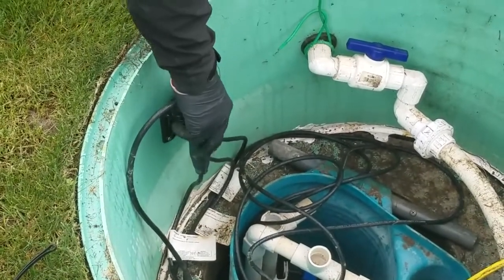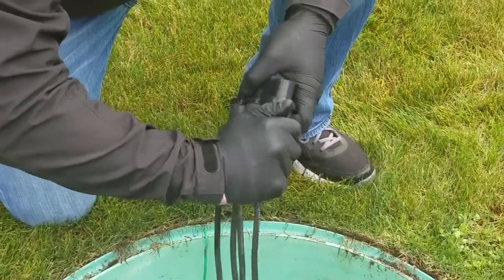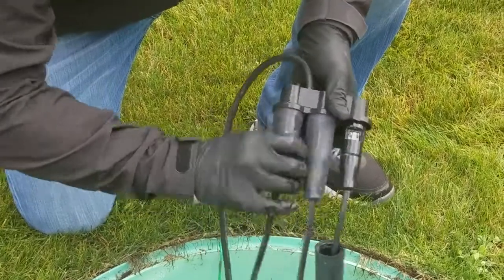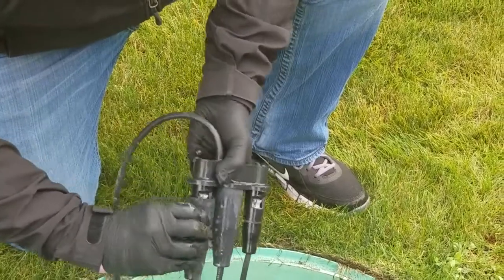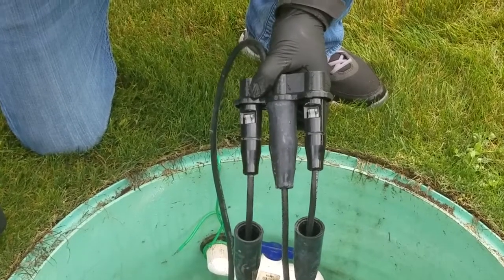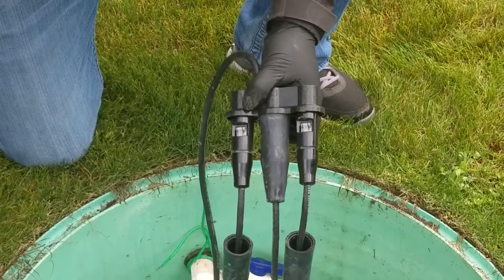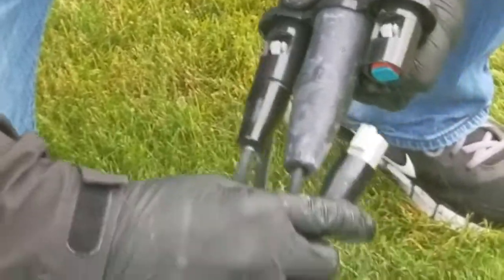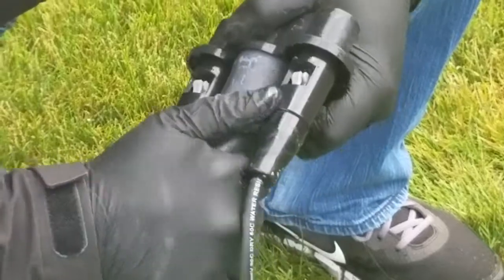EZconnex® Float Switch Connection System Installation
The EZconnex® float switch connection system is a revolutionary new way to install float switches in a wet well for level control applications. Installation is as easy as 1, 2, 3!